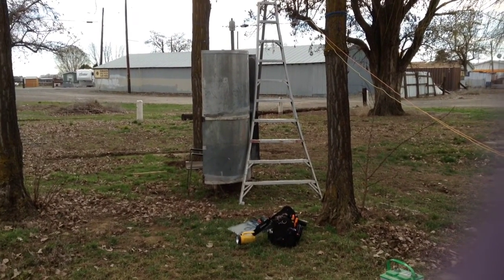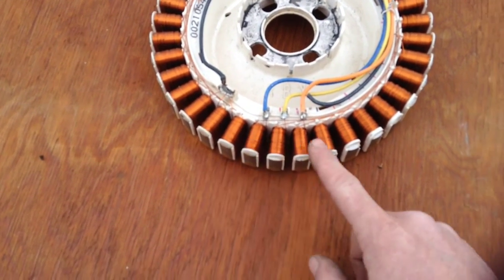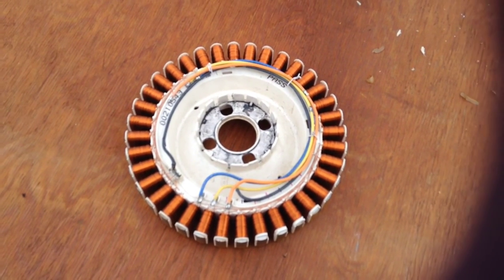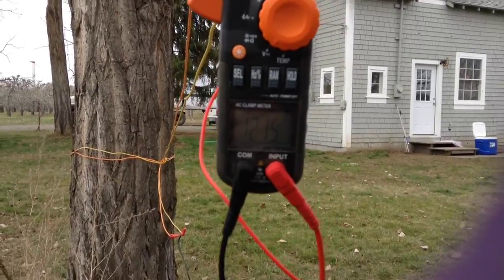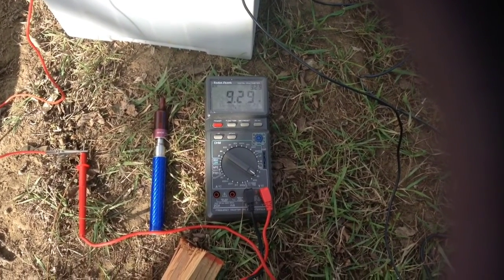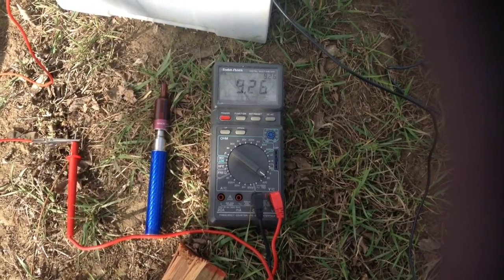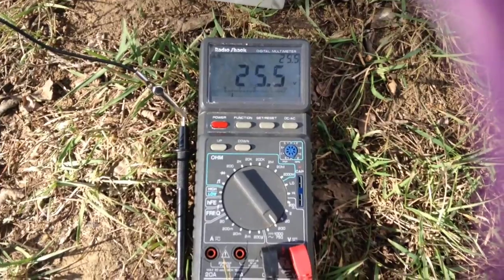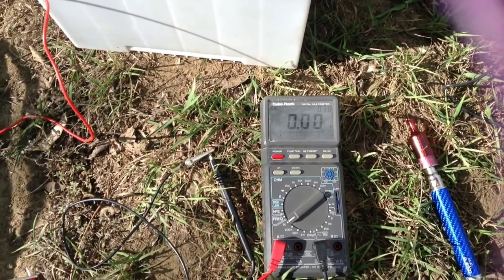Savonius Vertical Axis Wind Turbine Update BackRoom Labs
This update shows open circuit voltage, charging amps and dead short current. I rewired the generator back to factory to reduce the charging cut in speed. This has lowered the charging amps though. So my plan is to creat a chain gear system to up the generators rotational speed so I can rewire it again to up the charging amps.